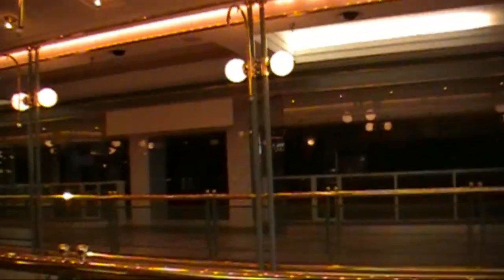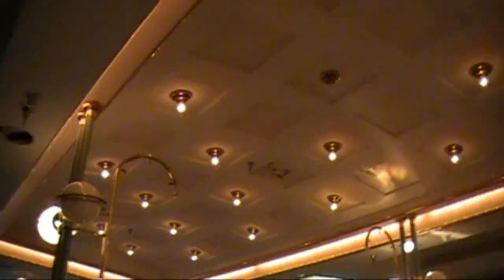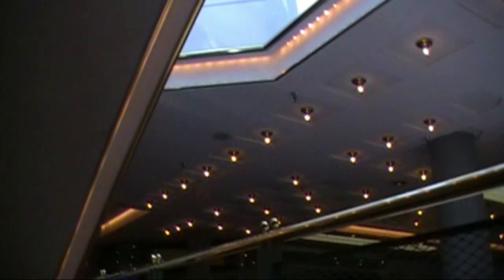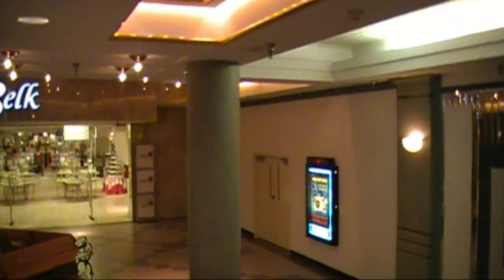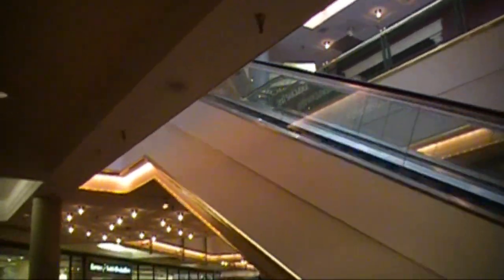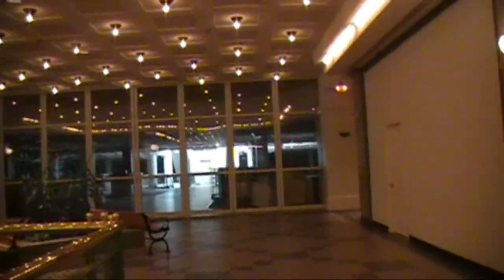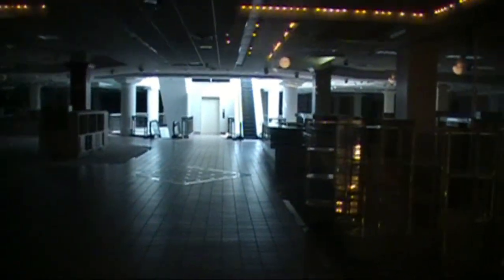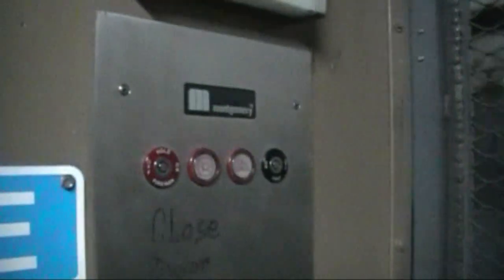midown at forest park (former richland mall) interior and freight elevators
there are more freighters 8 to be exact but the ones i shot came out very low quality btw check out the awsome interior its beautiful